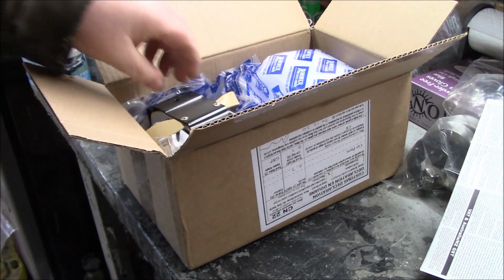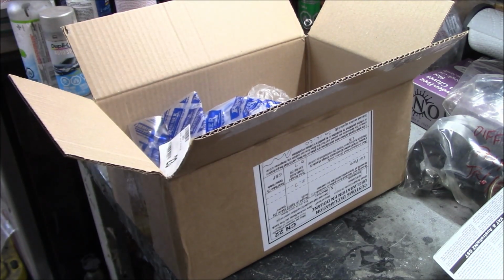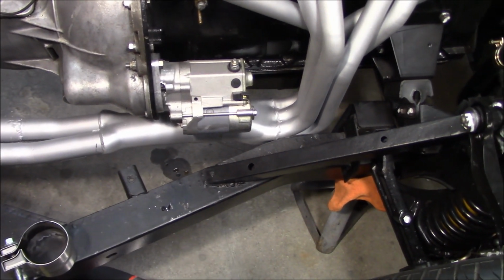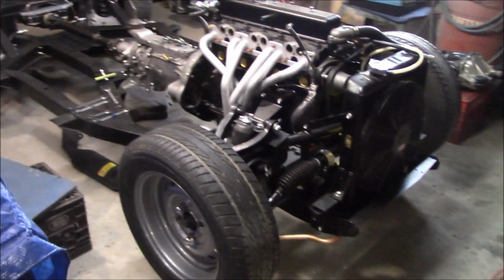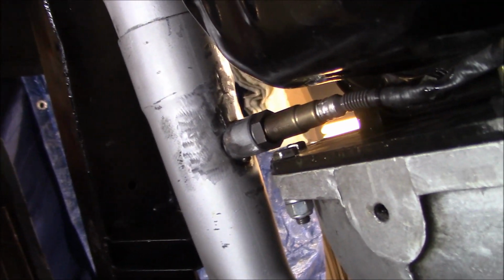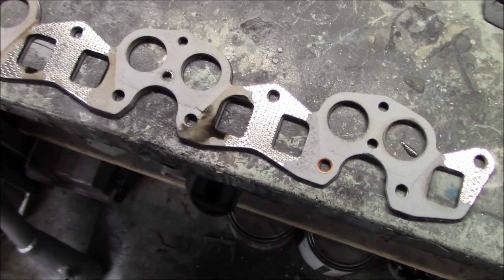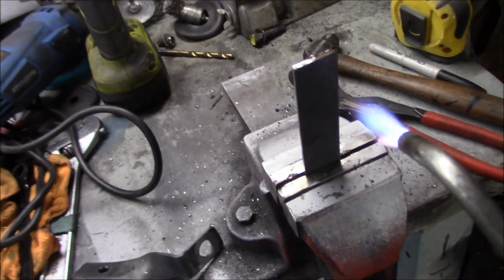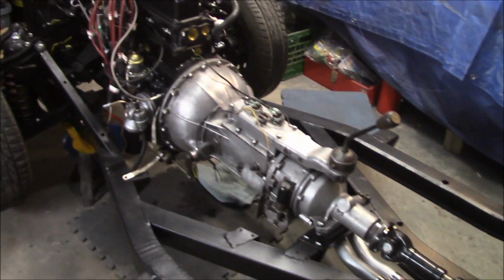1968 Triumph TR250 Restoration, Exhaust Final Fitting and Calling the Chassis Done!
Finished up the 1968 Triumph TR250 Chassis today. well as far as I can go for now anyway. will move to the body tub and get it ready to be mated up in the next little while.